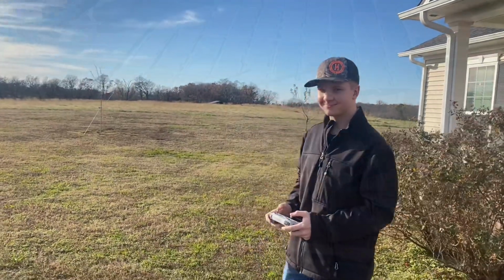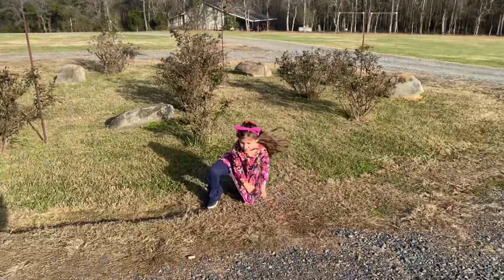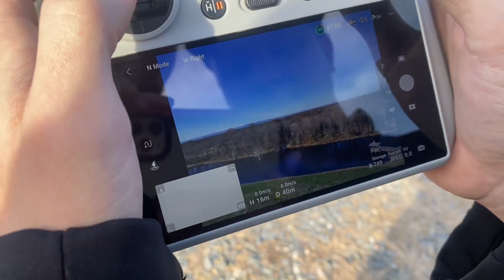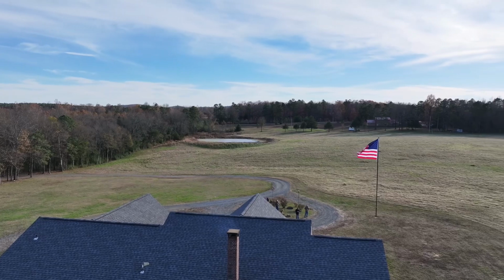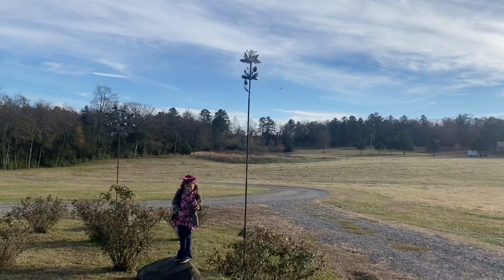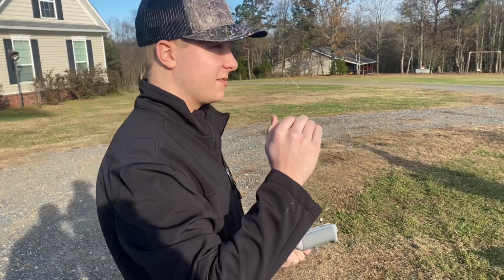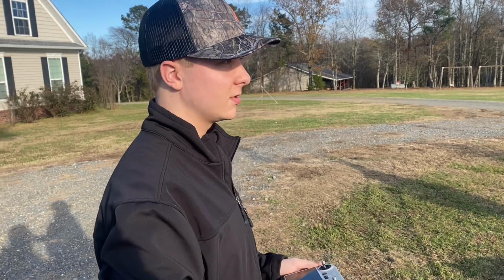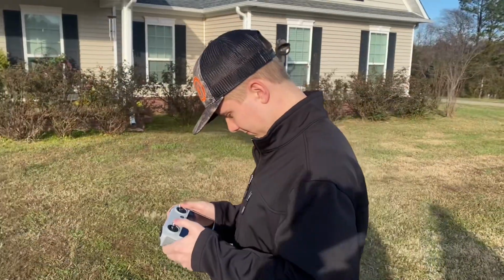Mavic 3 Pro Drone